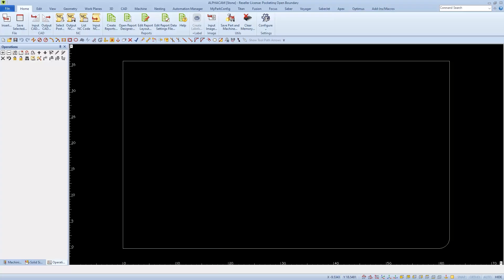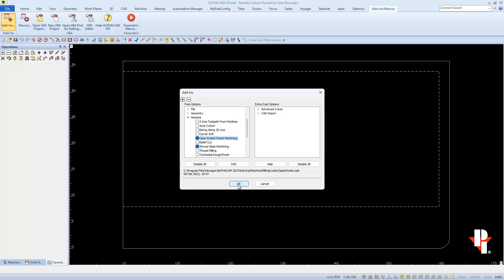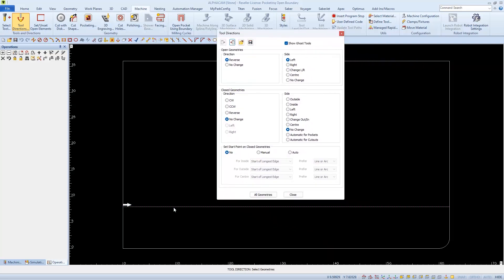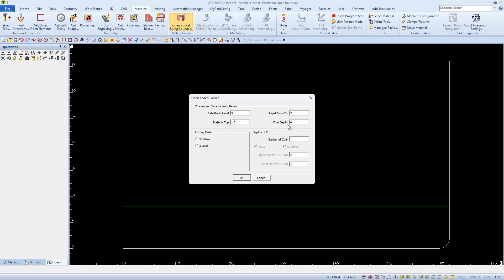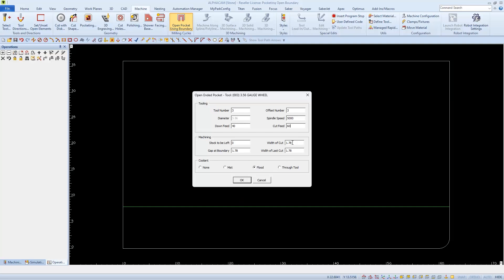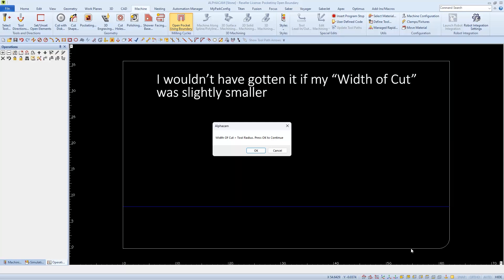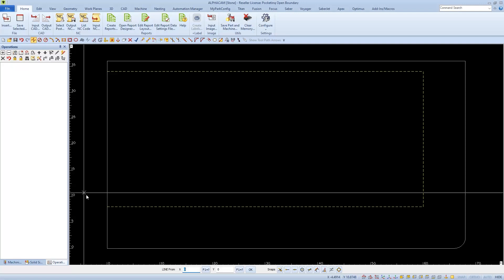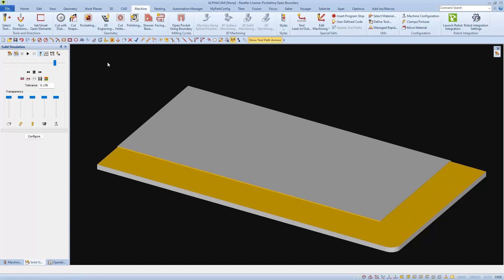Milling the Underside of an Overhang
This video uses the AlphaCam's "Open Pocket wit Boundary" cycle. This works very well when machining or honing the bottom of a counter top.